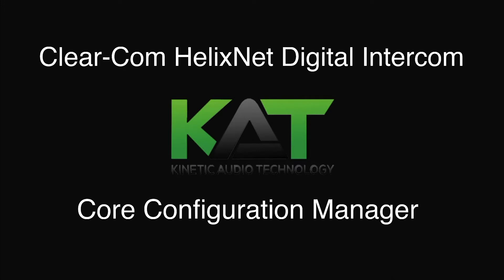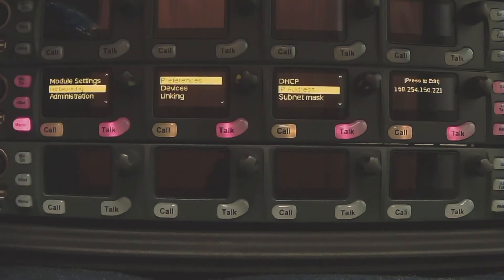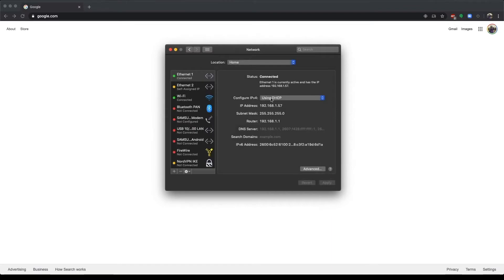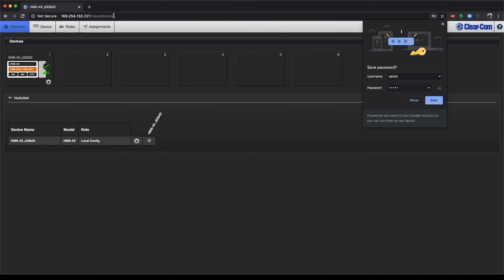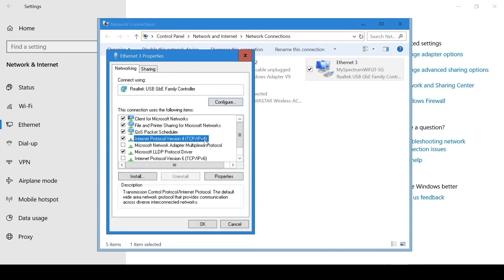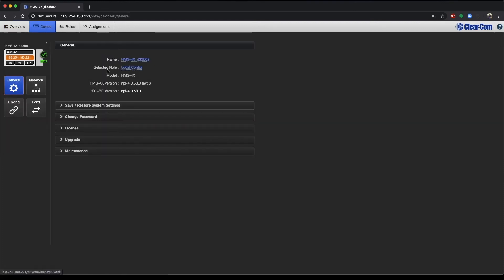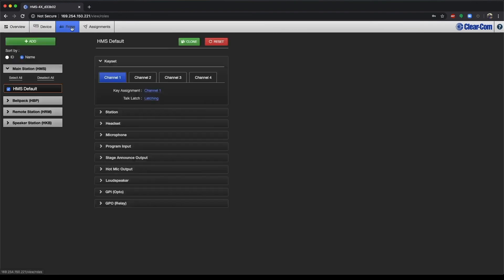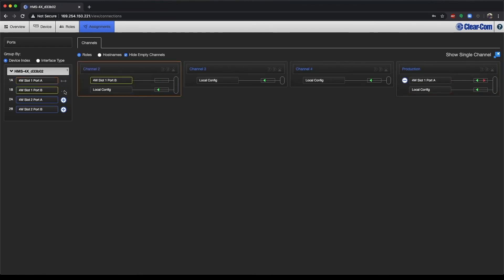ClearCom Helixnet Core Configuration Manager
overview and setup of the ClearCom Helixnet Core Configuration Manager